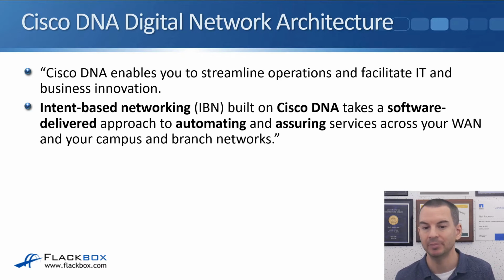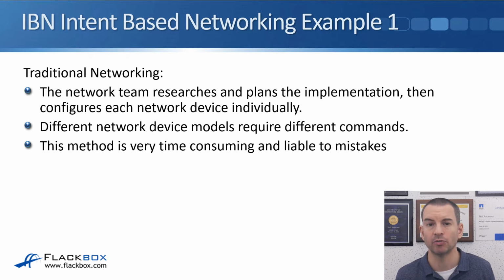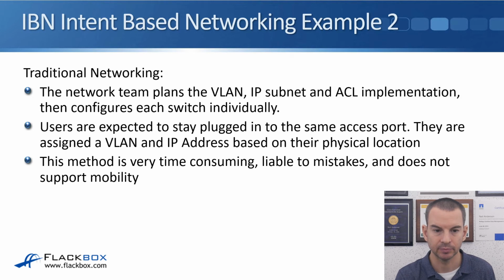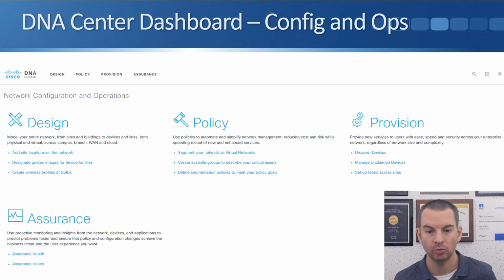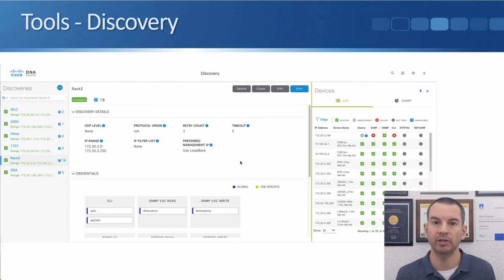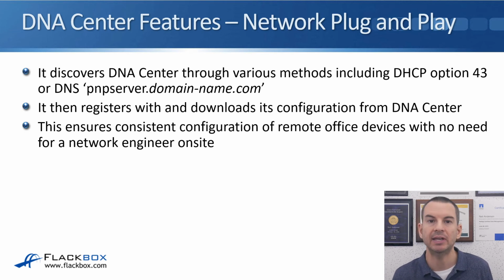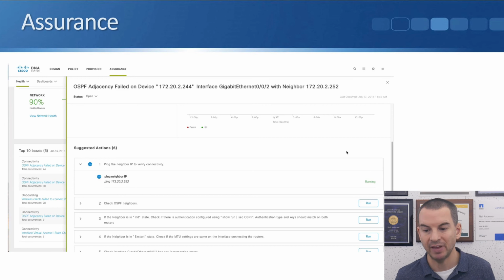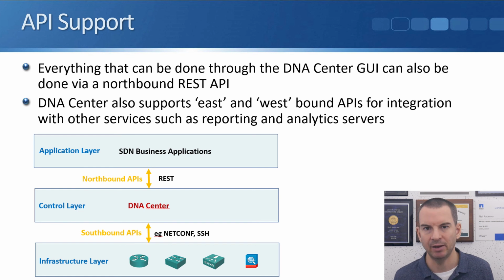Free CCNA 200-301 Course 38-11: Cisco DNA Center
I explain Cisco DNA Center in this video.

Thanks!
Neil